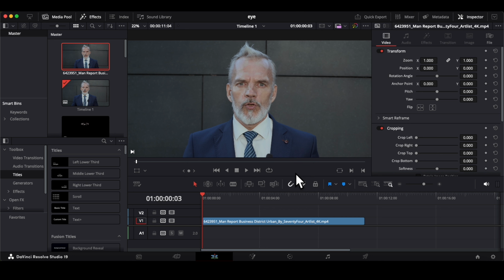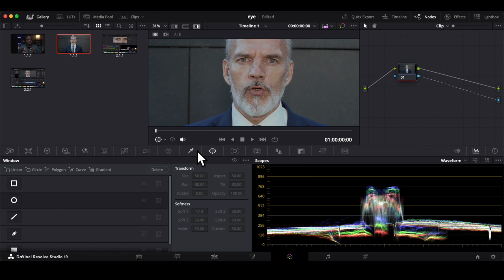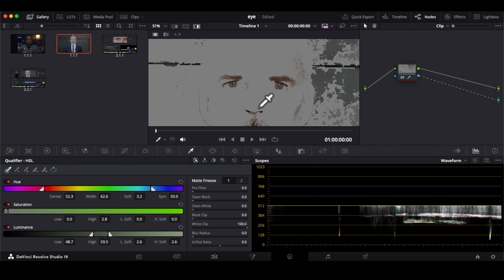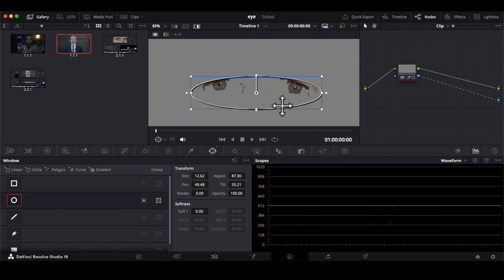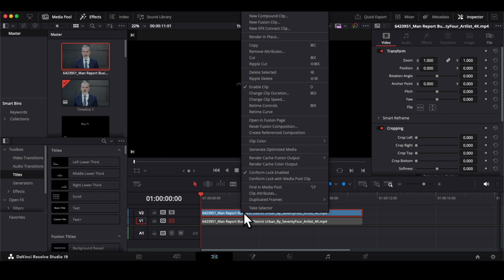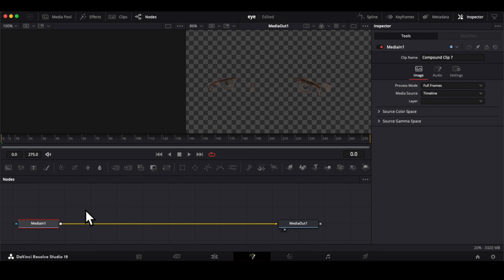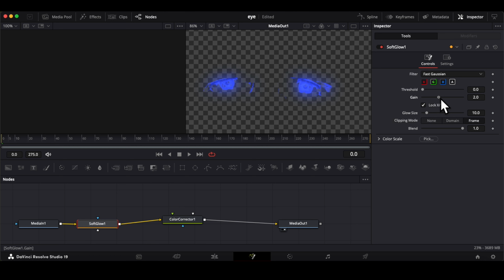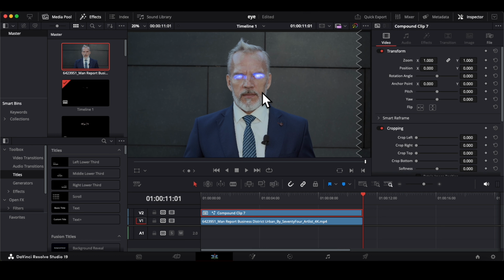Easy Glowing Eyes Effect In Davinci Resolve - NO PLUGINS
Super easy glowing eyeds effect in Davinci Resolve without any plug-ins

Creating videos is more than a passion – it's my heart and soul in motion. The process of bringing ideas to life through visuals, music, and storytelling ignites a fire within me. Each frame I capture, each edit I perfect, is a piece of my heart embedded in pixels. The joy of sharing my perspective, evoking emotions, and inspiring others fuels my love for making videos. It's not just a hobby; it's an expression of who I am. Join me in this journey of creativity, where every video is a piece of my heart that I'm thrilled to share with the world."

Things I Use To Create My Videos

Canon R5C
Canon RF 16mm F2.8 STM Lens
Canon T3I
SmallRig RC 60B Light
Canon EOS R8
DJI Osmo Action 5 Pro

Cinematic Videography  ideography Techniques Camera Gear Reviews Cinematography Tips Video Editing Tutorials Visual Storytelling Cinematic Lighting Techniques Video Production Insights Cinematic Camera Setup Video Composition Tricks Color Grading Techniques Video Filming Tips Cinematic Shots Breakdown
Videography Equipment Guide Video Filming Essentials Cinematic Look Tutorial
Camera Lens Comparisons Video Post-Production Cinematic Sound Design
Videography Masterclass Video Storyboarding Cinematic Editing Video Filmmaking Process Camera Techniques Explained Videography Gear Recommendations
Cinematic Filmmaking Video Production Workflow Camera Techniques for Beginners Cinematic Visual Effects Videography Composition Rules
Camera Settings for Filmmaking Cinematic Camera Movements
Video Color Correction Videography Behind the Scenes Cinematic Music Selection
Video Production Tips Camera Techniques for Interviews Cinematic Short Films
Videography Editing Software Video Filmmaking Resources